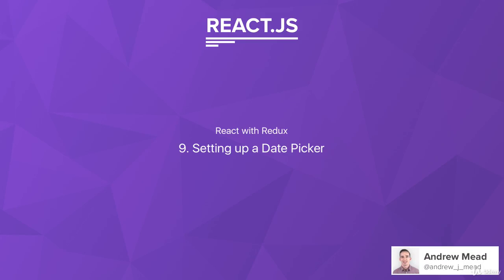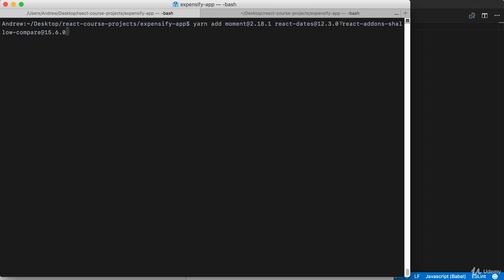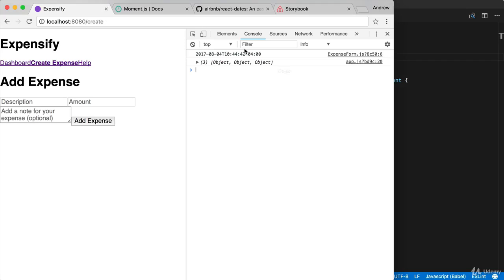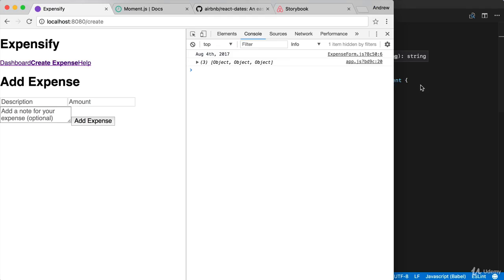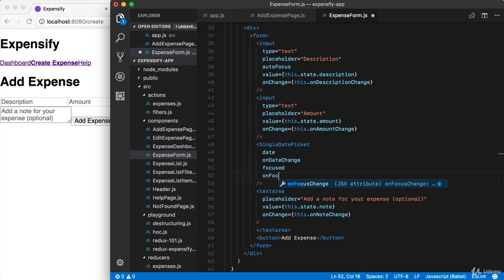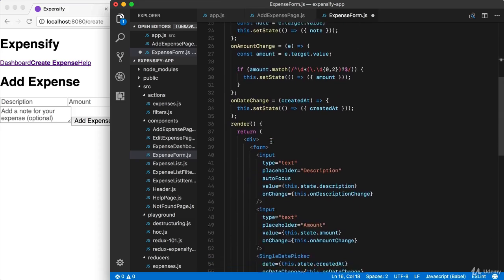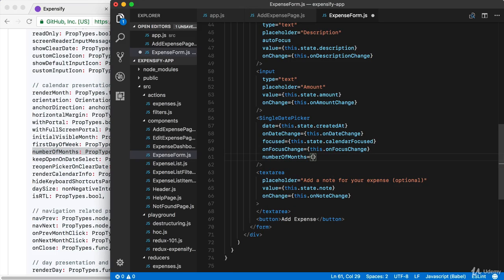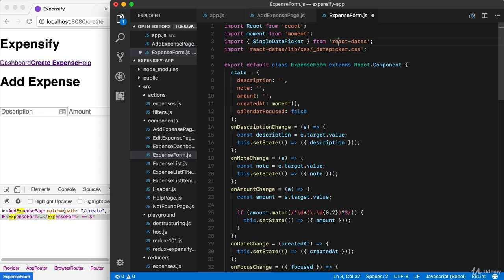106 Setting up a Date Picker